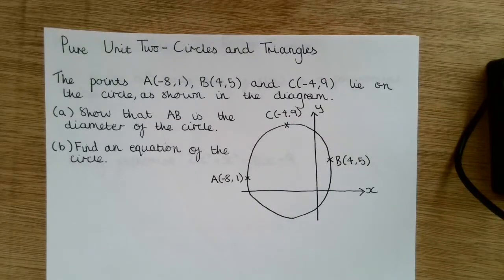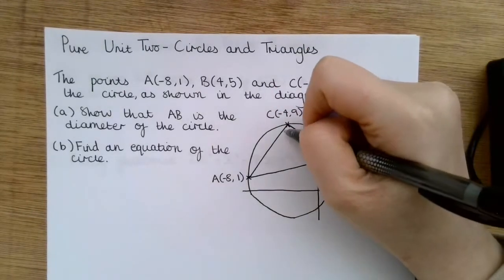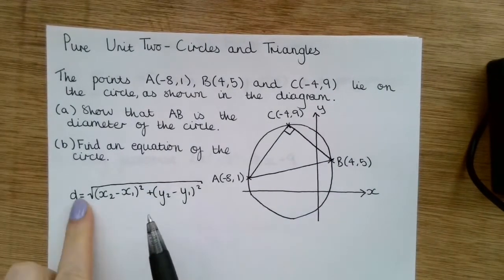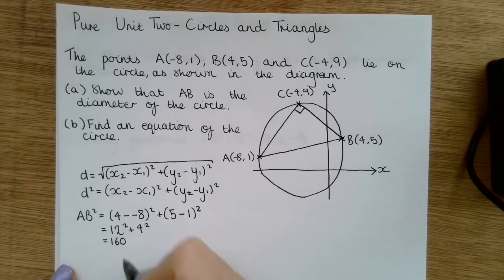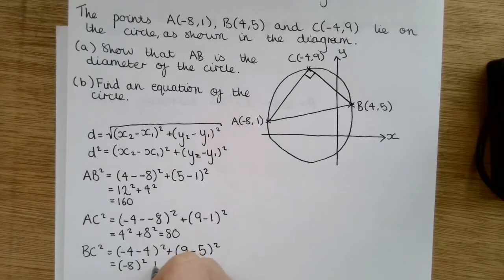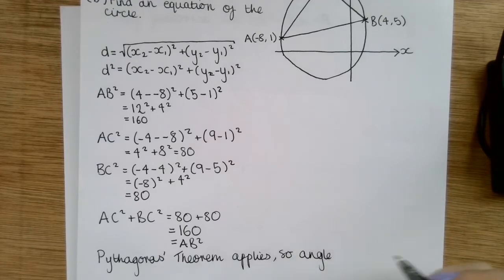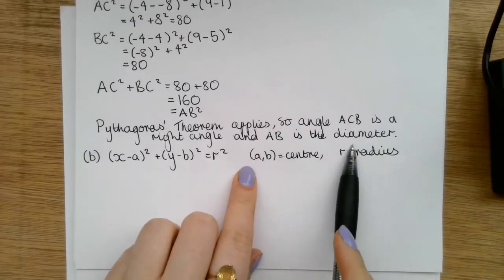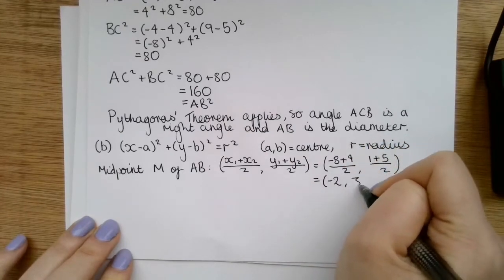AS Pure Unit Two Revision - Circles and Triangles